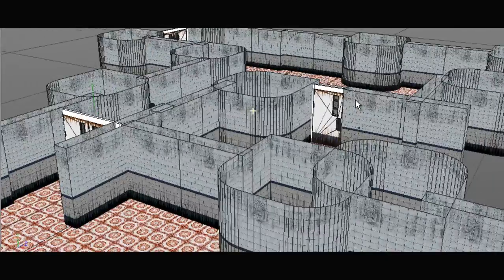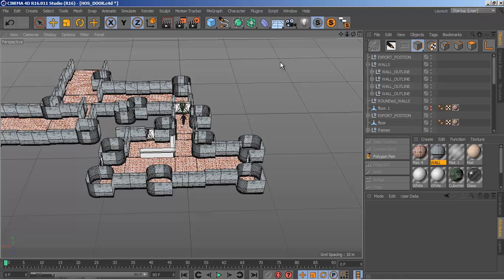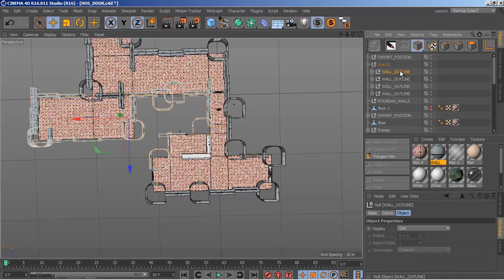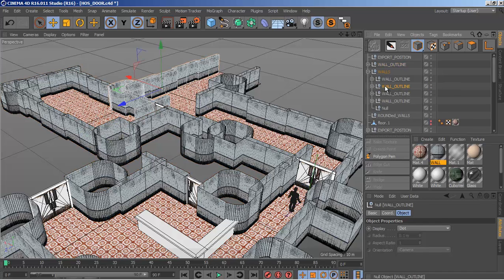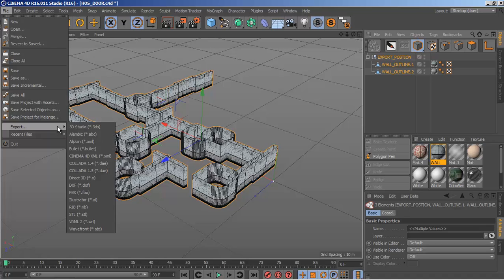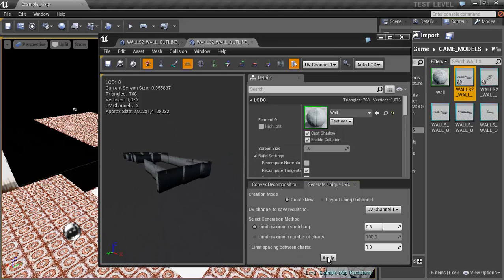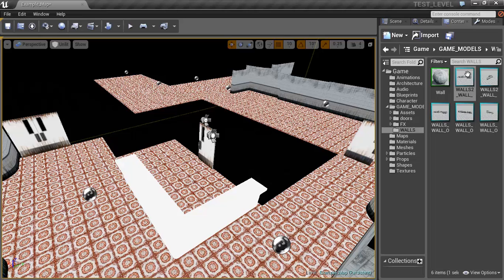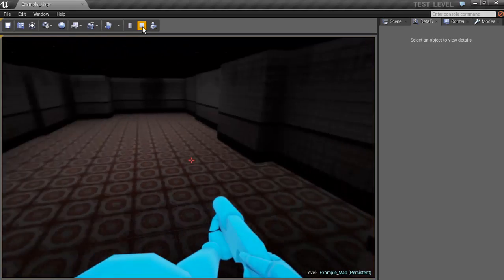UE4 Tutorial : How to Export Your Level Design to UE4 from C4D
Tutorial How to Export Your Level Design to UE4
Cinema 4d to UNREAL ENGINE 4
plz Comment, Like and SUB..